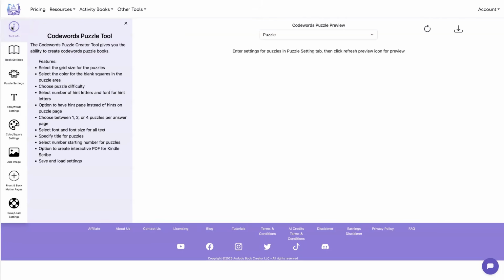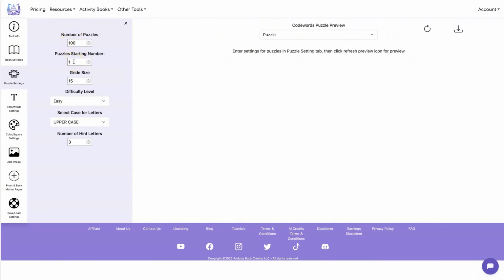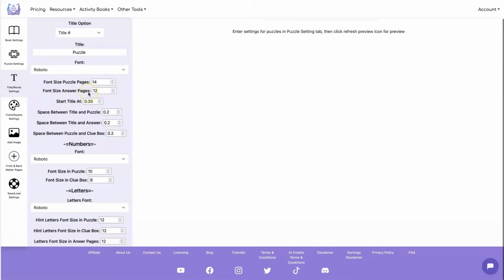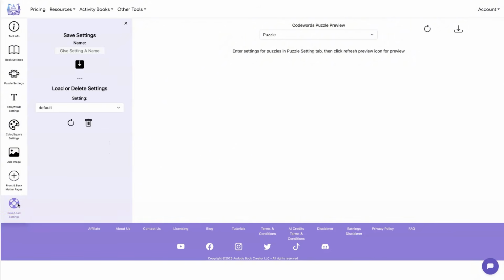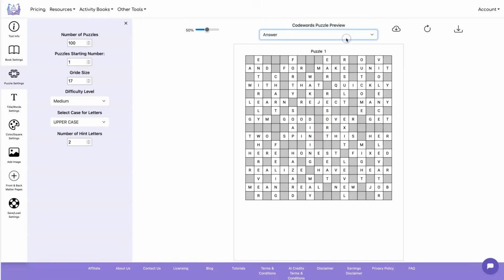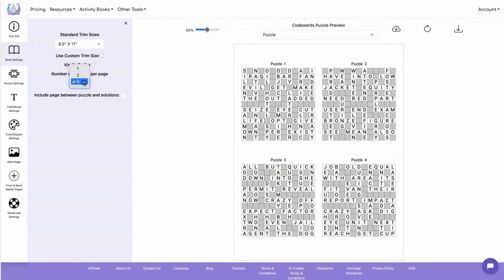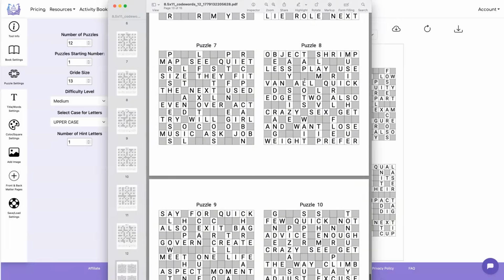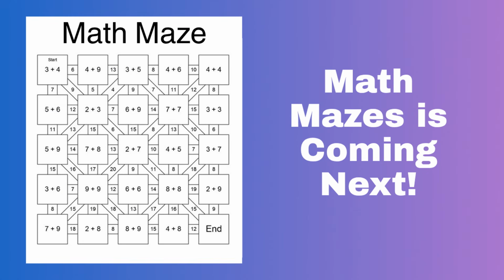NEW Codewords Puzzle Creator Tool for KDP & Kindle Scribe | Full Tutorial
The new Codewords Puzzle Creator Tool is officially here in A Book Creator!

After winning the Puzzle Tool Tournament, the community-selected Codewords tool is now available and ready to help you create customizable Codewords puzzle books for print and interactive PDF formats.

In this tutorial, I’ll show you how to use the tool to create professional Codewords puzzle books for platforms like Amazon KDP and interactive puzzle books for devices like the Kindle Scribe.

Features include:

• Select puzzle grid size
• Choose puzzle difficulty
• Customize blank square colors
• Set number of hint letters
• Optional hint page
• Choose 1, 2, or 4 puzzles per answer page
• Customize fonts and font sizes
• Set puzzle titles
• Choose puzzle starting numbers
• Create interactive PDFs for Kindle Scribe
• Save and load settings

This tool was chosen directly by the community during the Puzzle Tool Tournament, and I’m excited to see the puzzle books you create with it.

And yes… Math Mazes is officially next and already in development.